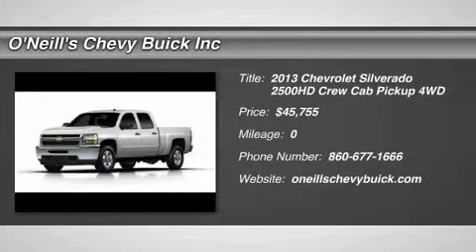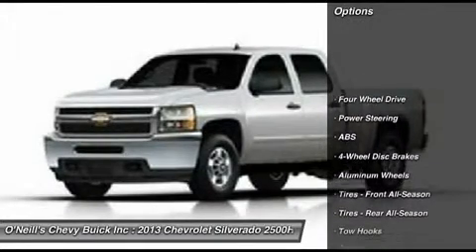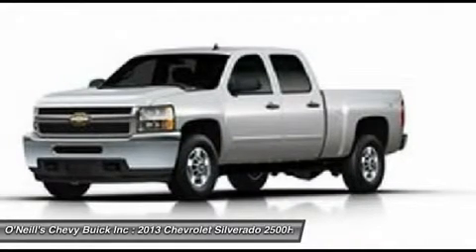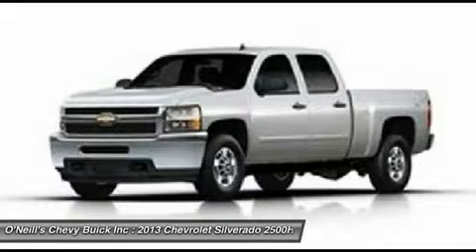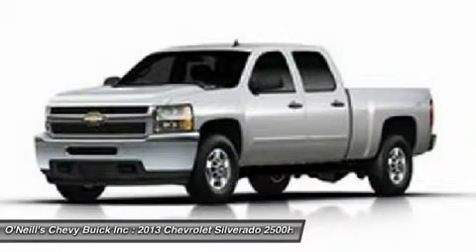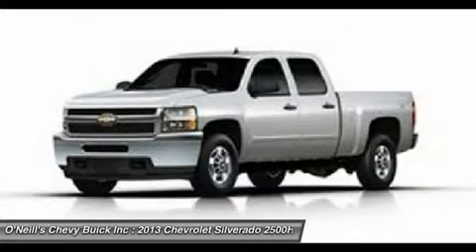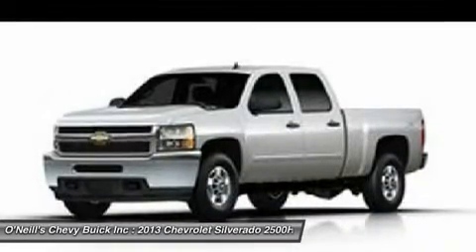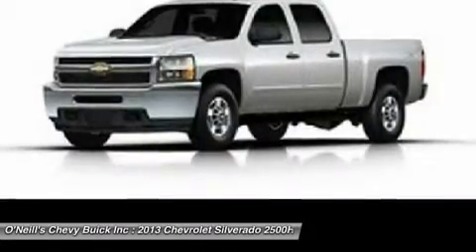2013 CHEVROLET SILVERADO 2500HD Avon, CT T3478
2013 CHEVROLET SILVERADO 2500HD Avon, CT
Stock# T3478

Sold in Regular, Extended, and Crew Cab variations, the 2013 Chevrolet Silverado 2500HD is a heavy duty version of Chevy?s popular pickups. It can help you tackle the jobs you have to get done, and then conquer the road ahead. This truck has a modern feel, with sleek lines and strong features, like a power-dome hood and huge chrome grille in front. The Silverado 2500HD is offered in three trims: Work Truck, LT, and LTZ. However, the LTZ is only available on the Extended and Crew Cab Models. All come standard with a 6.0-liter, V8, flex fuel engine with 360 Horsepower and 380 lb-ft of torque. All models have an available 6.6-liter, turbo diesel V8 engine you can select instead. While they come with a standard 6-Speed HD Automatic transmission with Overdrive, all models can be purchased with an optional 6-Speed Allison Automatic as an alternative. In addition, these pickups are available in Two-Wheel Drive or Four-Wheel Drive versions. On the inside, the Work Truck is meant for the rigors of hard work and designed for function and durability. The seats and flooring are vinyl, and easy to maintain. If you choose the higher level LT trim, you get premium cloth seats, and with the LTZ you?ll be sitting in plush leather, and both have carpeting. Plugging in is easy two with 2 power outlets in the Work Truck, 3 in the LT, and 4 in the LTZ. The top two trims levels also offer the convenience of the OnStar Communication system, and Power Windows. Finally, ask your dealer about the availability of getting Wi-Fi connectivity installed, to turn your truck into a true office on wheels. The Silverado 2500HD is equipped with an impressive array of safety features to help keep you protected. Standard on all models and trims are Anti-Lock Brakes, Hill Start Assist, StabiliTrak, and Traction Control. Come drive the 2013 Chevrolet Silverado 2500HD today!